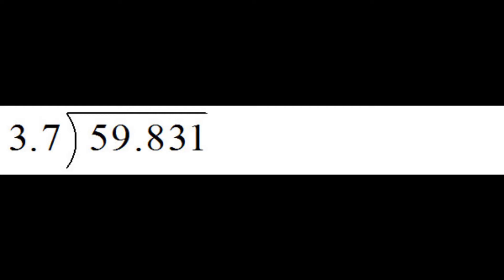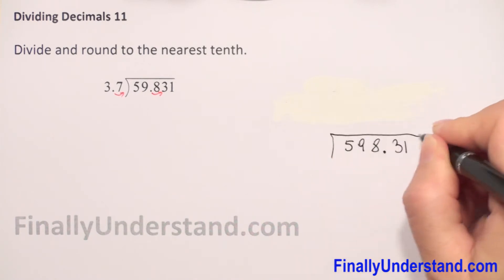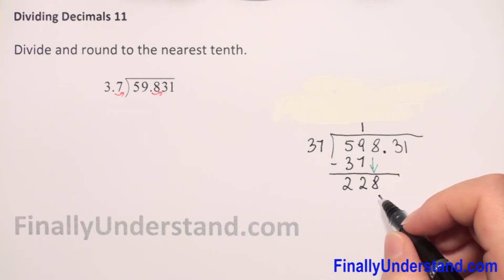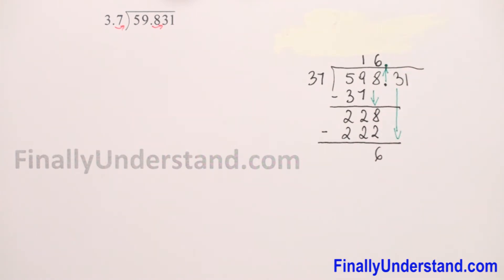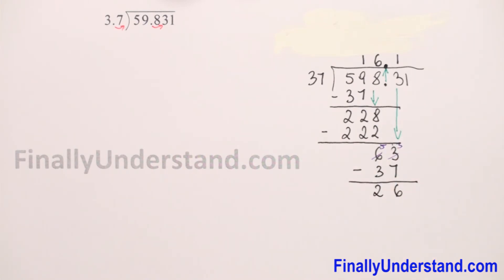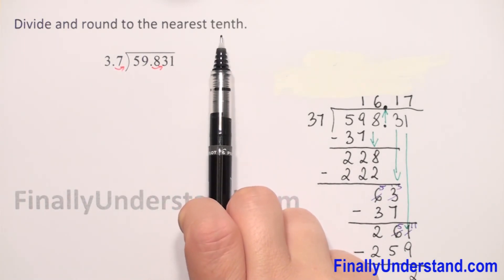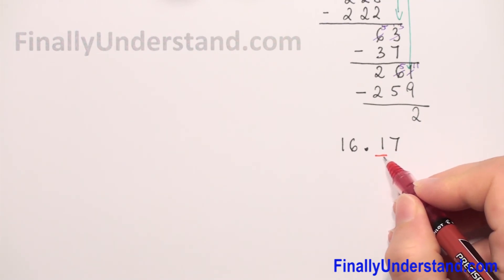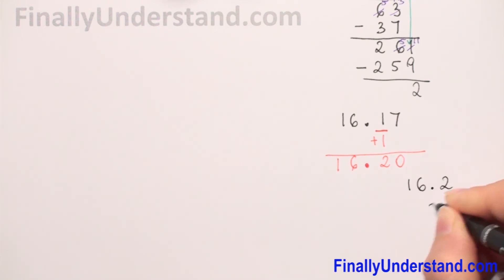Dividing Decimals 11